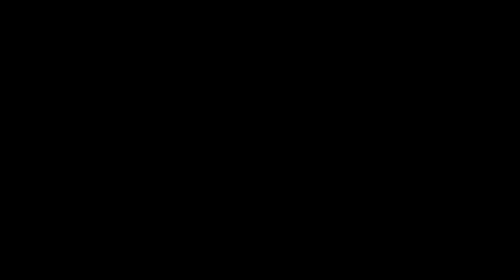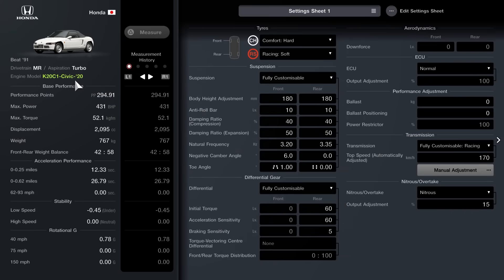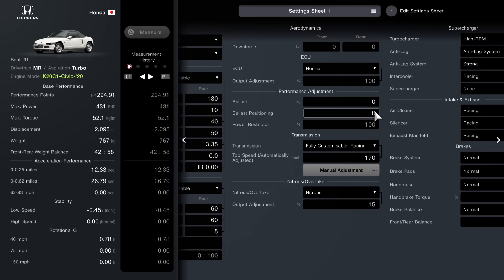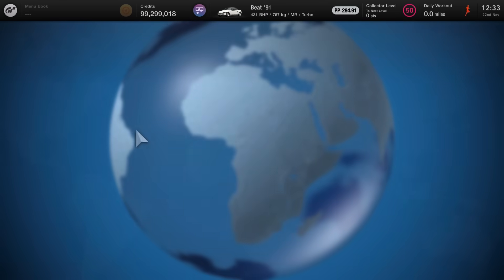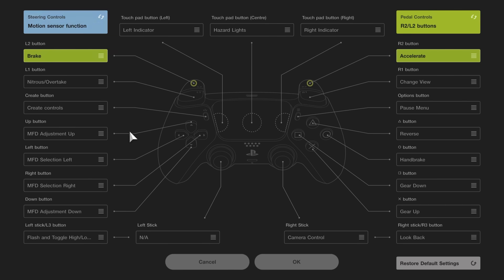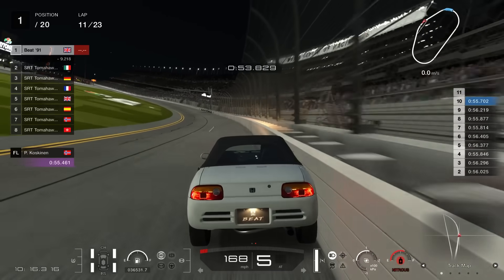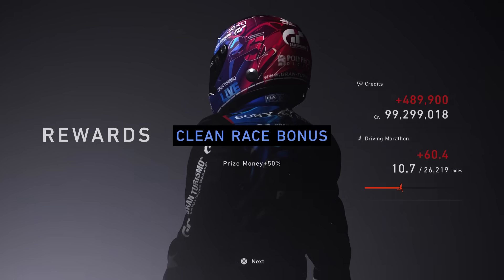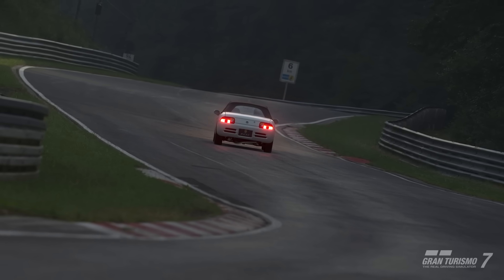GRAN TURISMO 7 UPDATE 1.43 | FULL AFK MONEY GLITCH!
a pure bug fix update, Update 1.41 drops as a response to money glitches, Sophy AI bugs, Sport mode bugs and more

In this video i'll take you through the returning fully AFK money glitch for GT7 Update 1.41 and although it's received a pretty big nerf it's very much in line with the previous 4 pay-outs from the big events and fully AFK allowing you to earn money whilst you get on with your day!

Thanks to the following for making this video possible:
Group Chats

Artist: Nomyn
Track: Flow